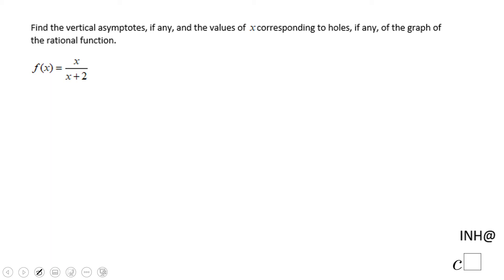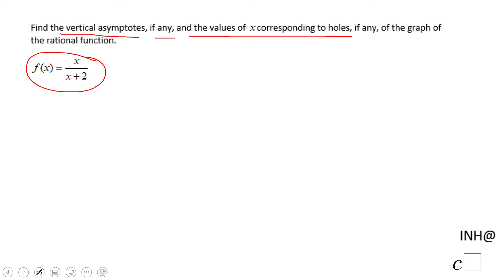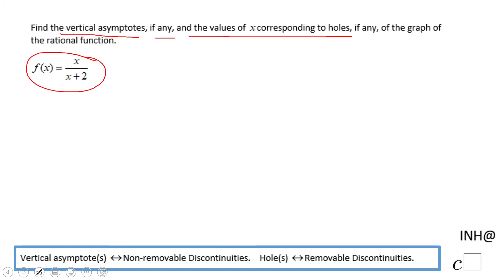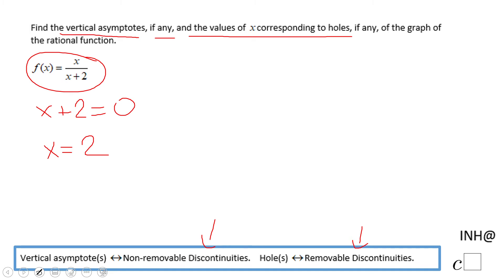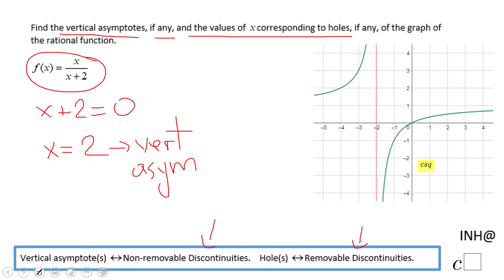INH: Rational Functions: Vertical Asymptote(s) and/or Hole(s) #1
This is an example of a rational function with a vertical asymptote.